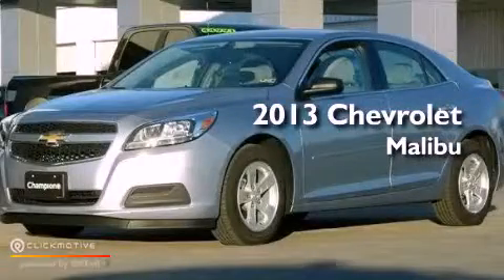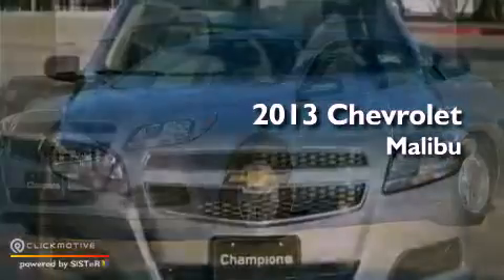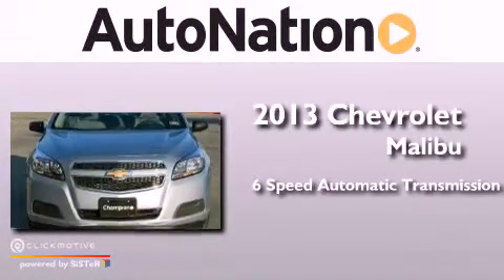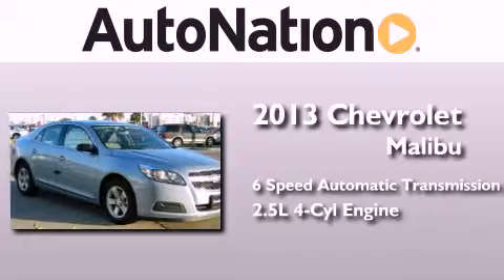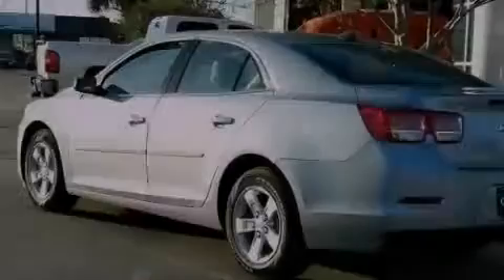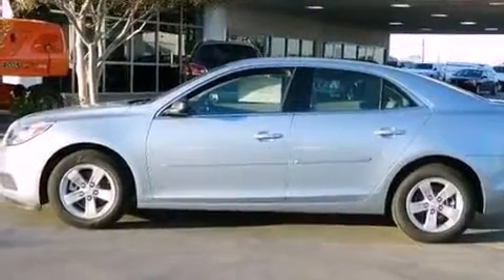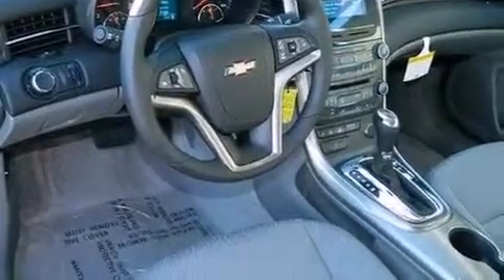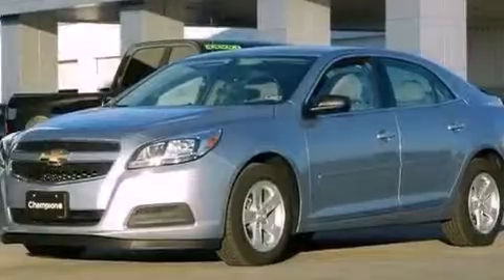2013 Chevrolet Malibu Corpus Christi TX 78412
Year : 2013
 Make : Chevrolet
 Model : Malibu
 Engine : Gas I4 2.5L/150
 Trans . : Automatic
 Exterior : Silver
 Miles : 5
 Interior : Black

 6650 South Padre Island Drive